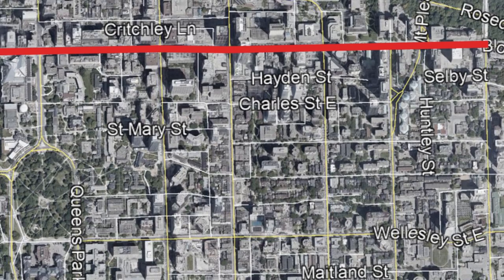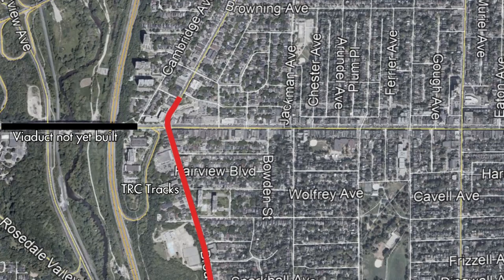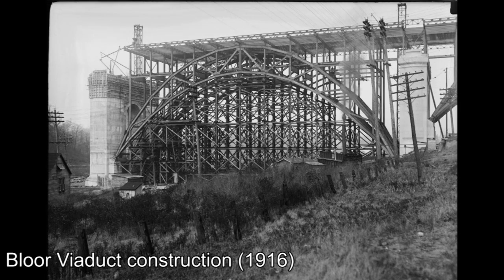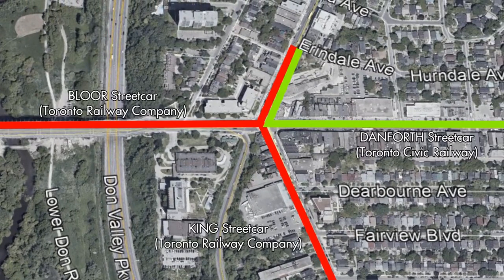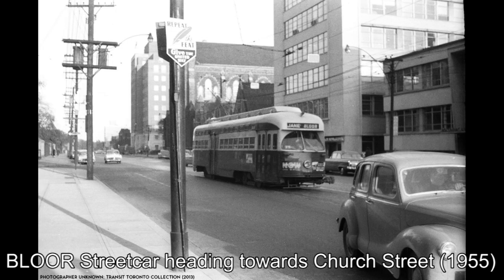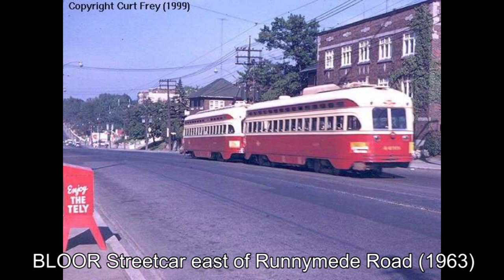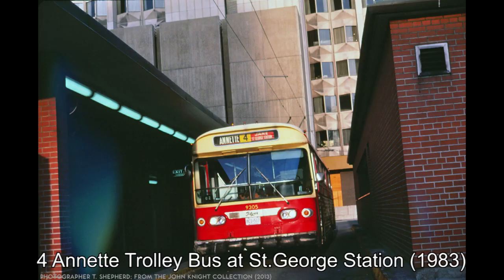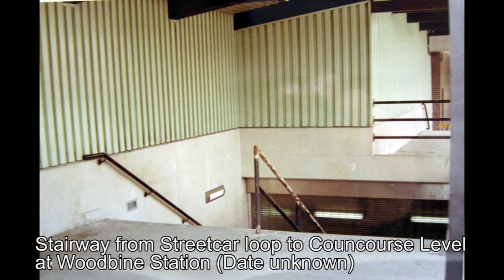The Bloor Streetcar - Toronto Streetcar History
In this video I look at the 78 year history of the Bloor Streetcar from its inception in 1890 under the Toronto Street Railway Company, to its dissolution and replacement by the Subway in 1968 under the Toronto Transit Commission.

Keele and Woodbine abandoned streetcar connections info can be found